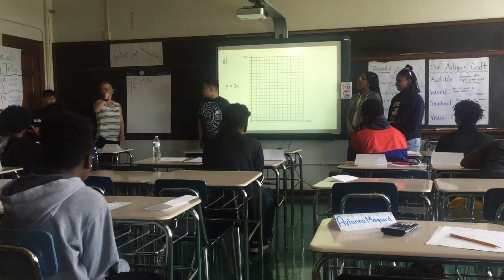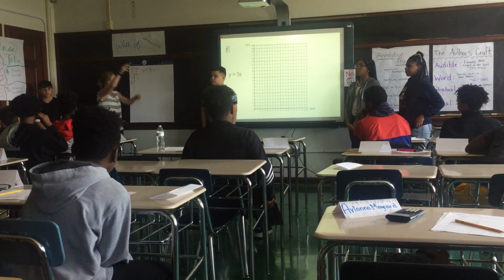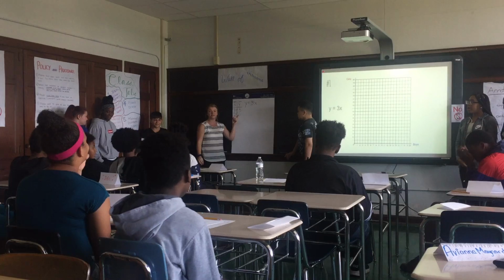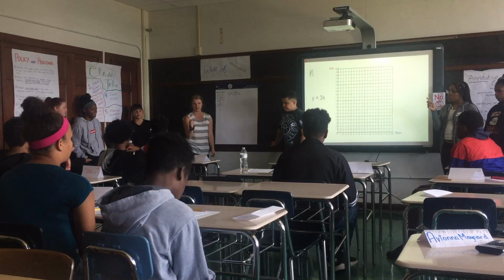Romanoff LP3 Part 1